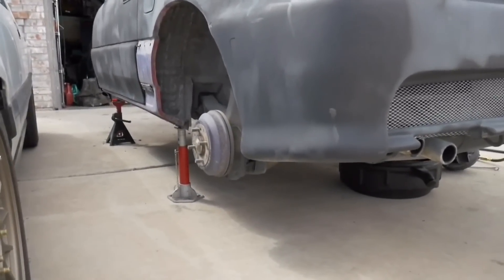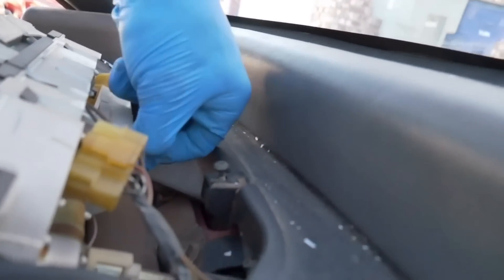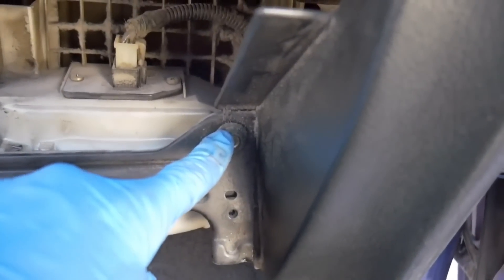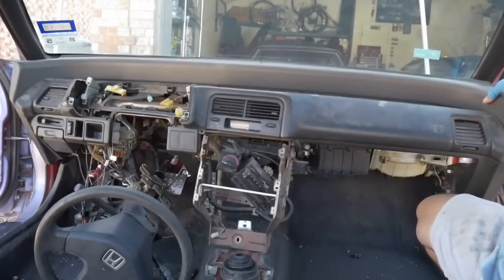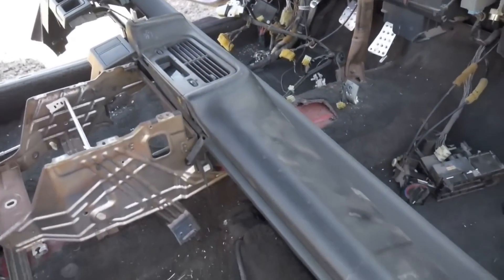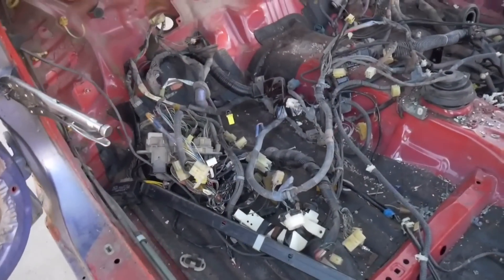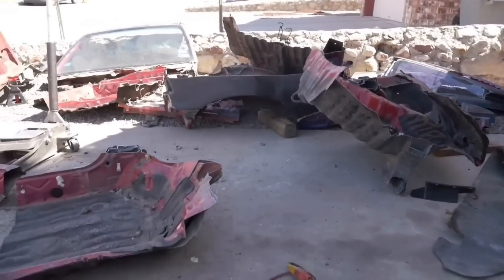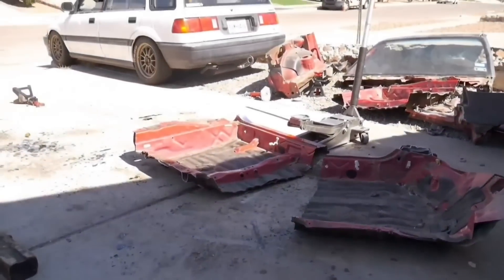How to Remove Dashboard - 88-91 Honda CRX & Civic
In this video I show you how to remove the dash from any 88-91 CRX or CIVIC.  It's a pretty easy DIY process but does involve some time and being careful as to not damage any of the older plastics.

It is also the end of the 1989 CRX Si.  The car has been cut into pieces and taken to the recycler.  They don't pay anything for steel but a penny a pound.  I took 377 lbs to them and got $3.77 which I turned around and spent on 2 Gatorades because I was tired and thirsty.  LOL. I did film the entire cut sequence into a time lapse as well which I found pretty entertaining!

I got some good parts off the car and we'll see if I make all my money back plus extra and which parts I am keeping.